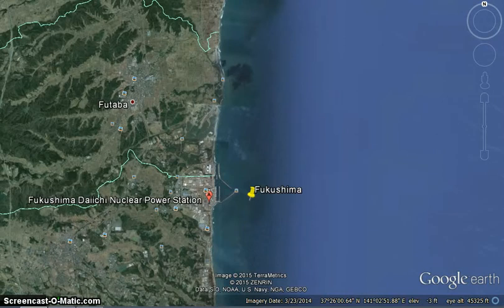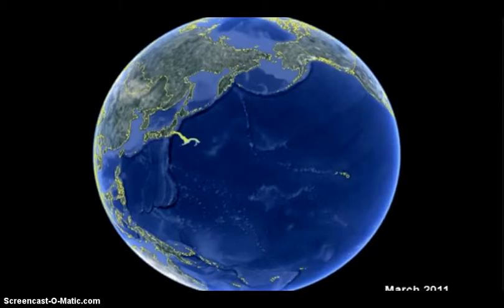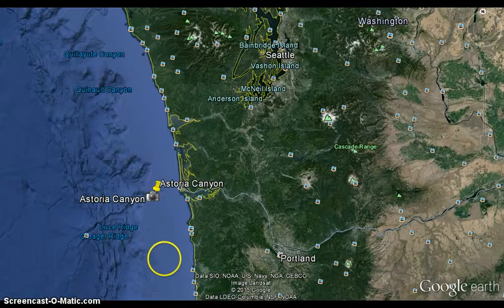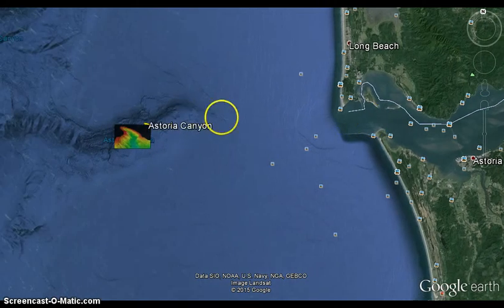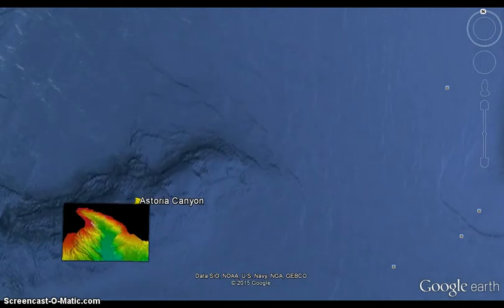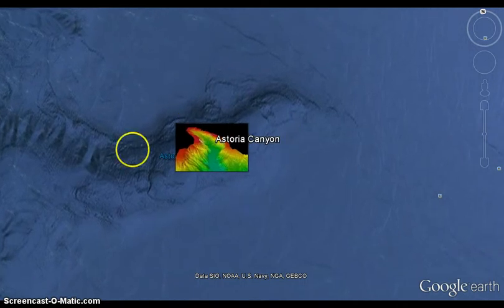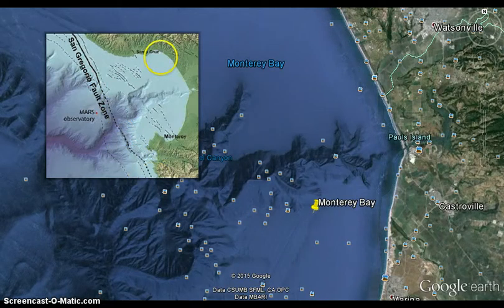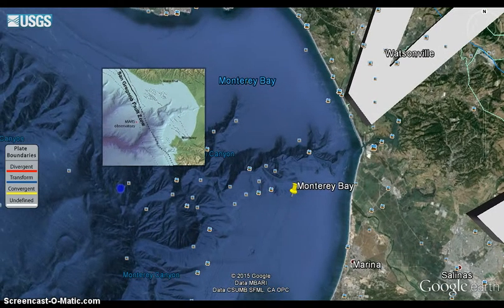Oceanography Field Trip